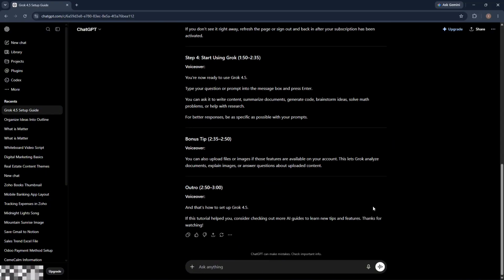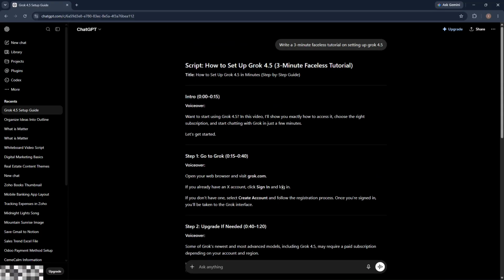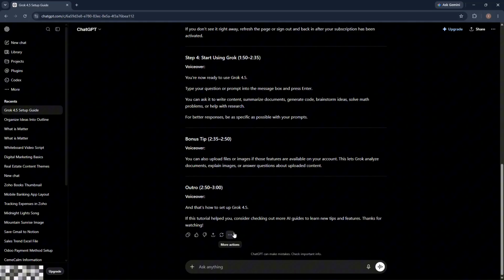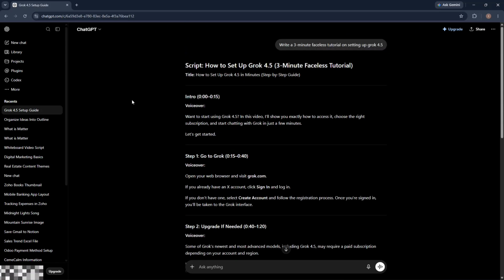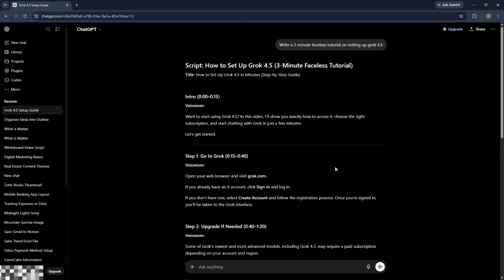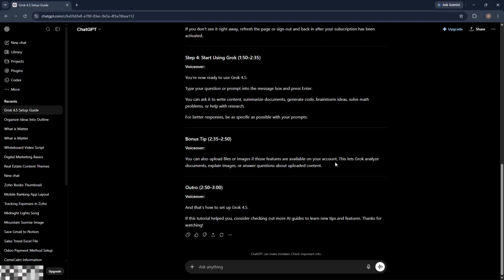How to Get ChatGPT 5.6 Read Aloud for FREE (Step-by-Step Guide)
Want to make ChatGPT read its responses aloud for free? 🔊 In this step-by-step tutorial, I'll show you how to use ChatGPT's built-in voice and Read Aloud features on both desktop and mobile.

You'll learn how to listen to ChatGPT responses, start voice conversations, and troubleshoot if the Read Aloud option isn't showing on your account.